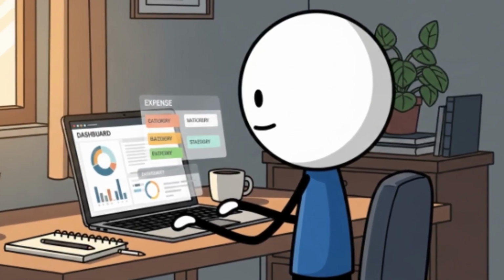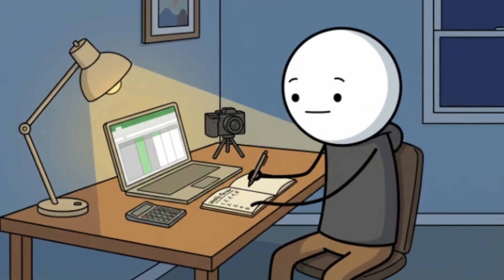Cash Giraffe App Crashing Fix 2026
nan